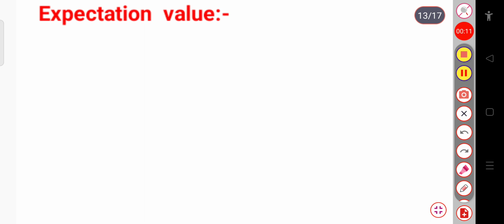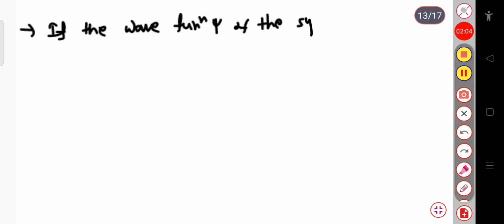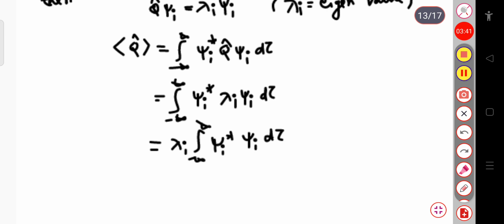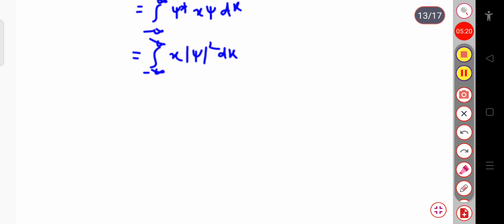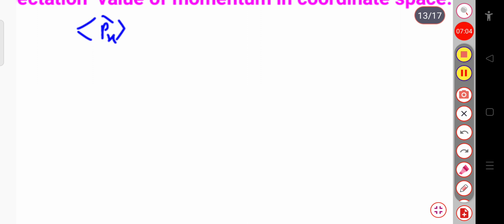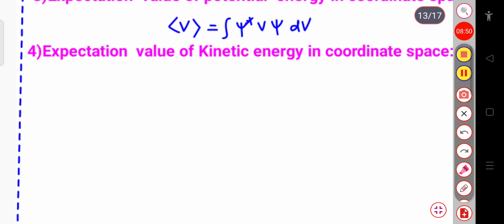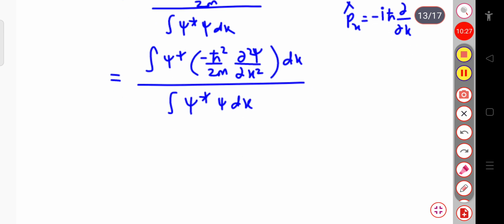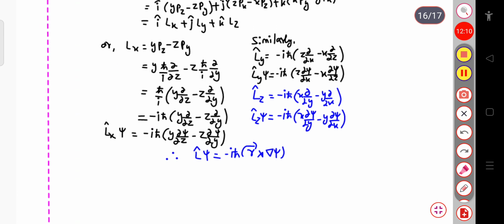QUANTUM MECHANICS, EXPECTATION VALUE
This video is based on Expectation value of linear momentum operator, Kinetic energy operator, total energy operator,etc